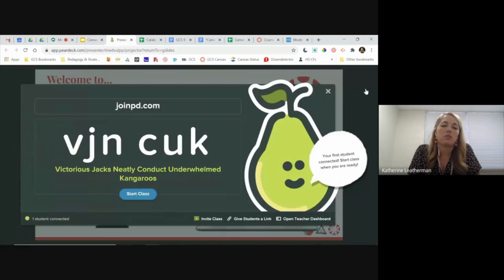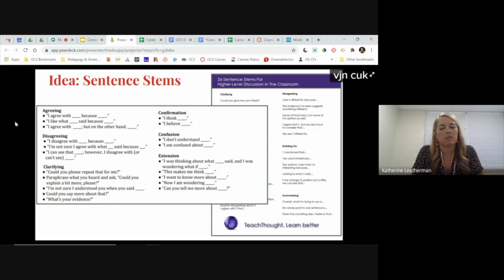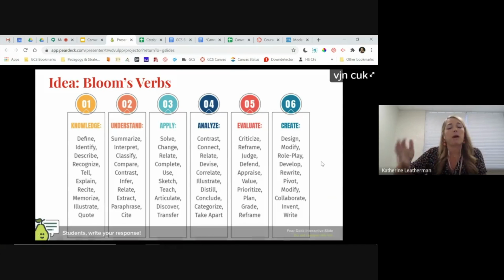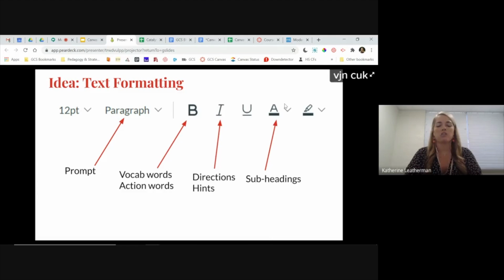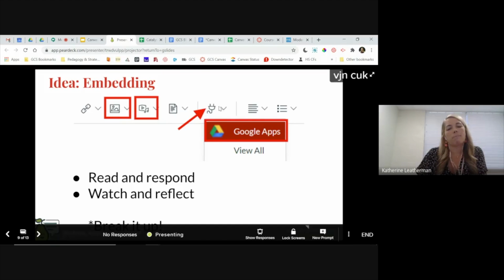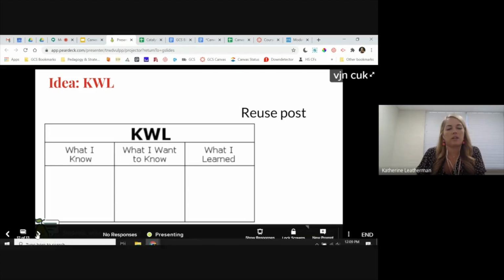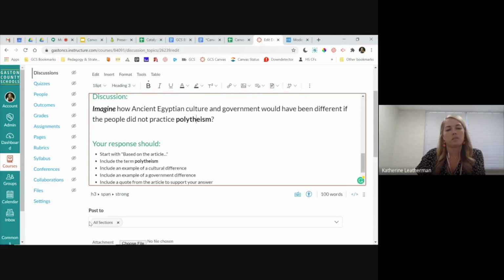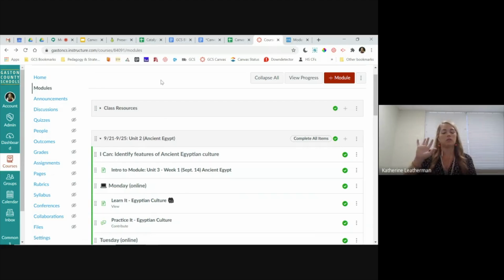Creating Better Discussions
This is the recording of our Virtual PD on creating better discussions in Canvas.